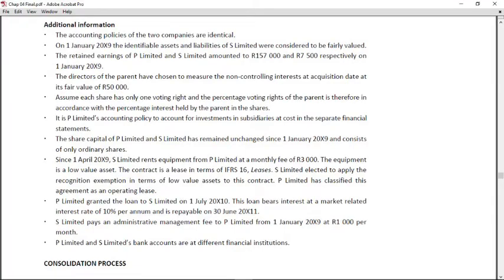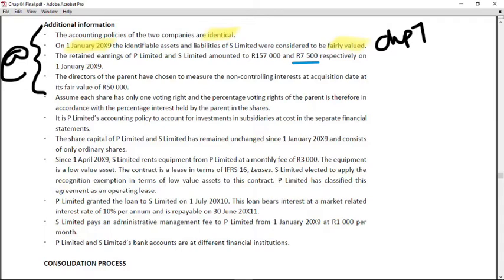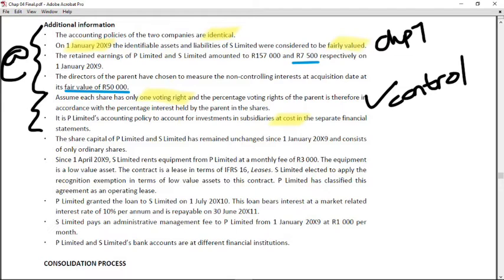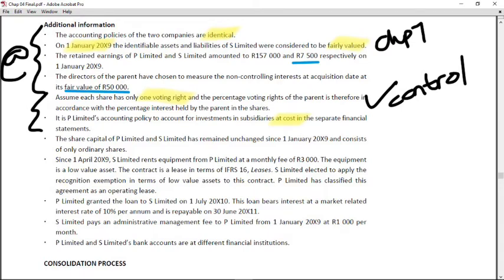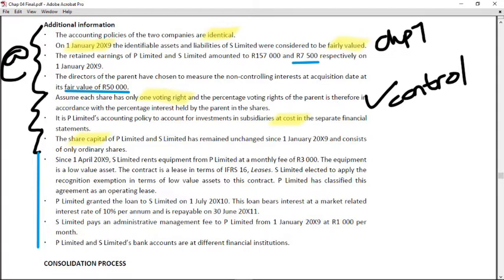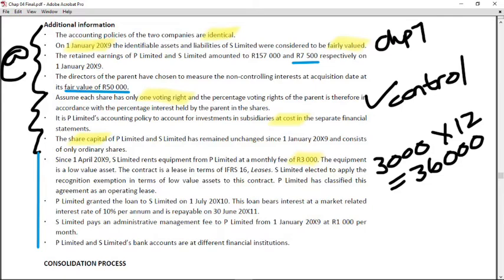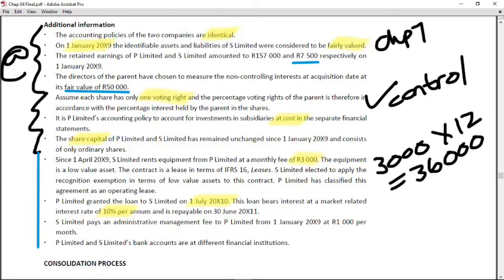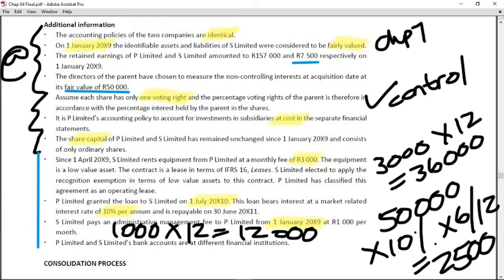Example 4 1 video 2 Additional info